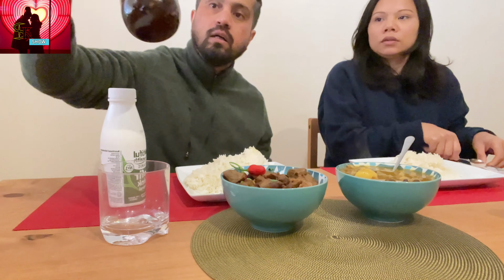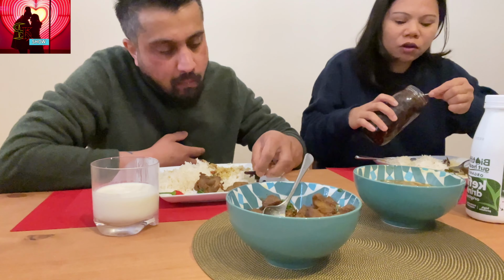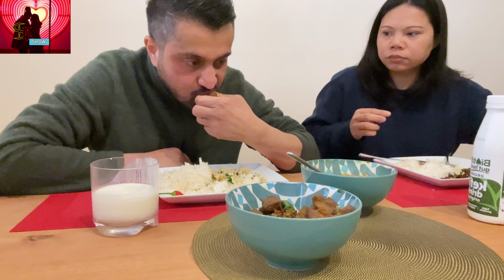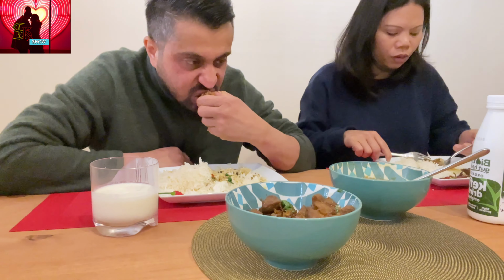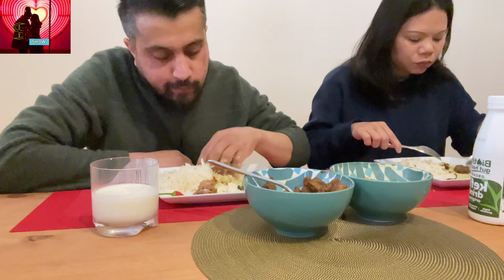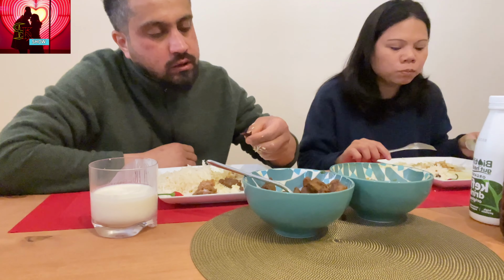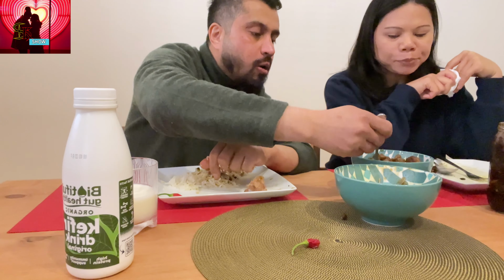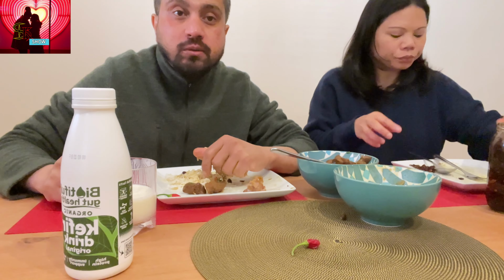Here our Lunch & Dinner😋mukbang😜